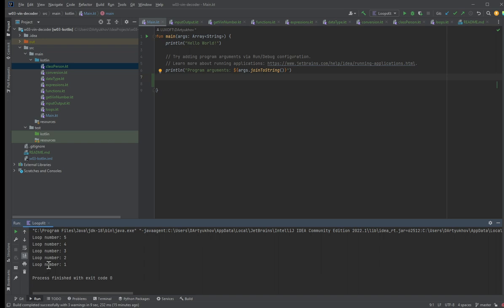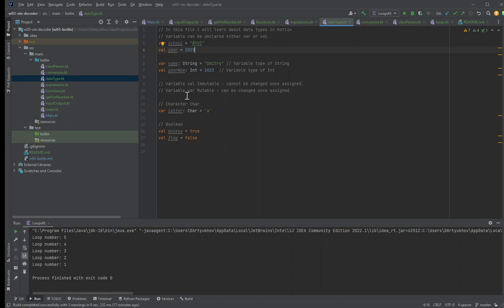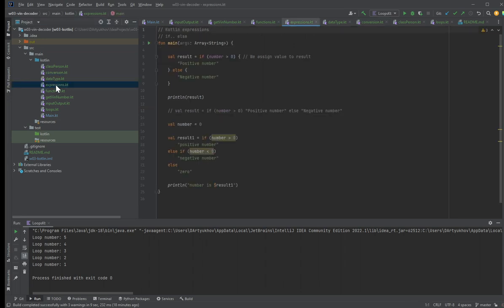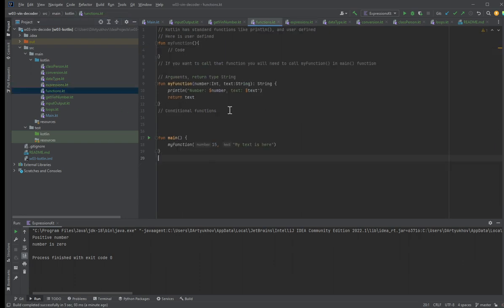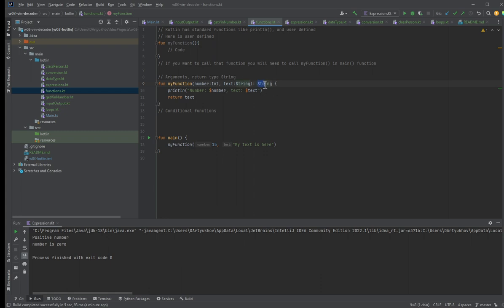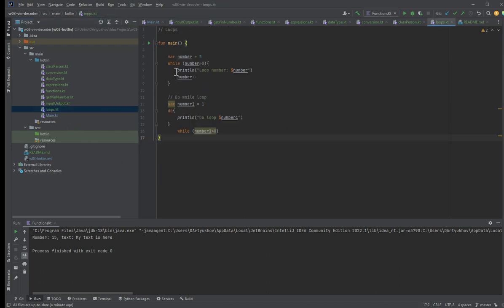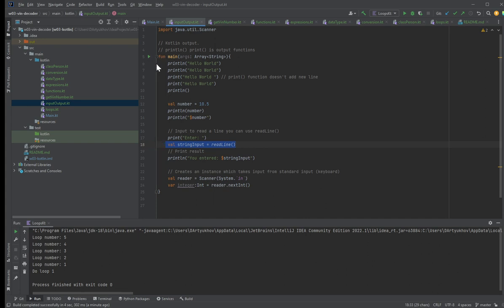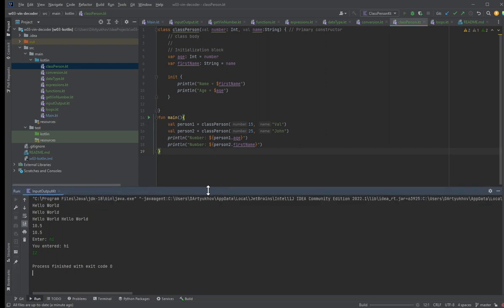W03-Kotlin-learnig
I learn kotlin